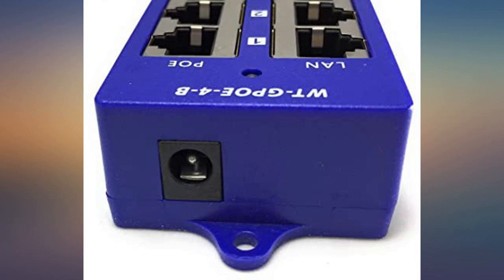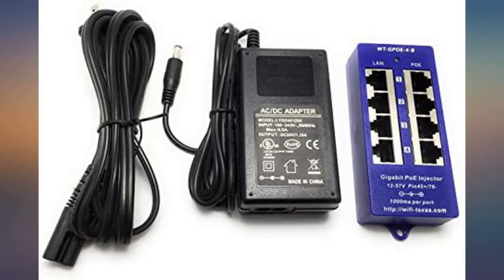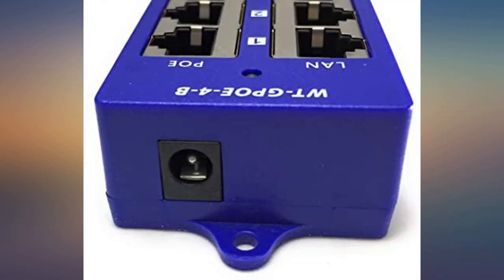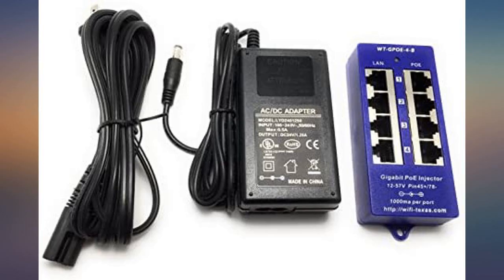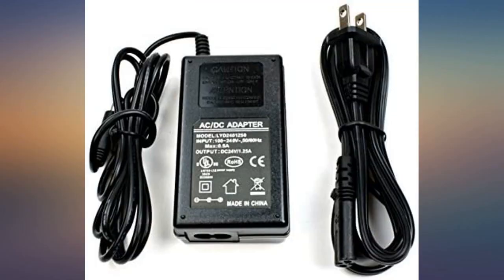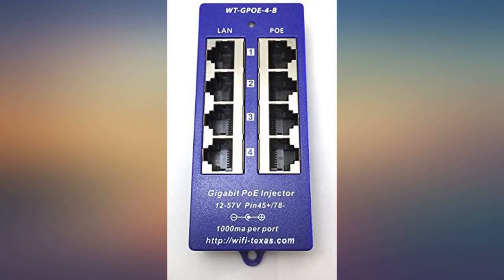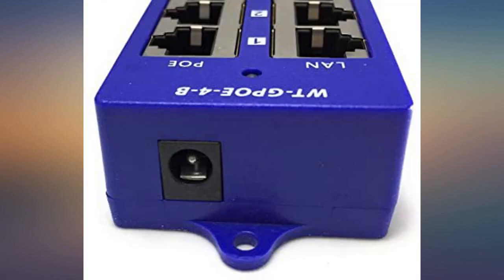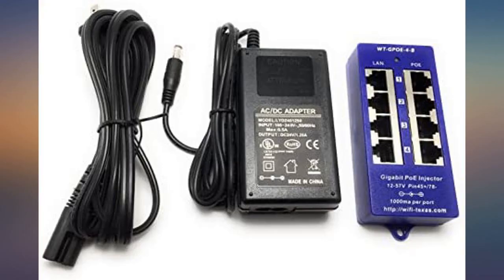PoE Texas GPOE-4B-24v30w | Gigabit 4 Port Passive PoE Power Over Ethernet Injector review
Main Features:
by entering your model number.. 4 Port Gigabit Power over Ethernet injector with 24 volt power supply with wall mount tabs. For 24 volt Ubiquiti AC lite and Mikrotik Gigabit devices that require 10/100/1000 speeds. Passive "always on" power shares data and power on Mode B (pins 4,5 and 7,8). Includes a 24 volt 30 watt UL/CE/FCC power supply for 24 volt PoE applications.